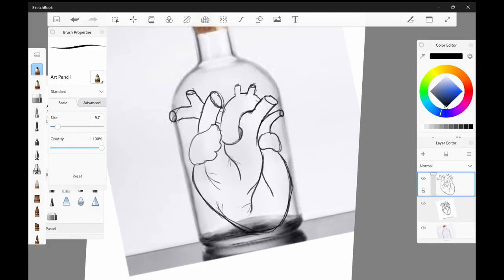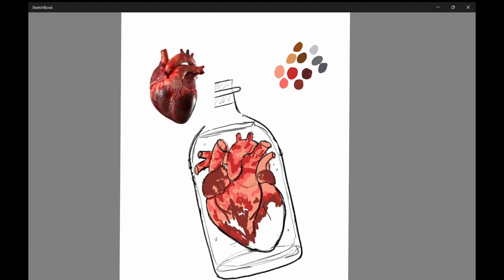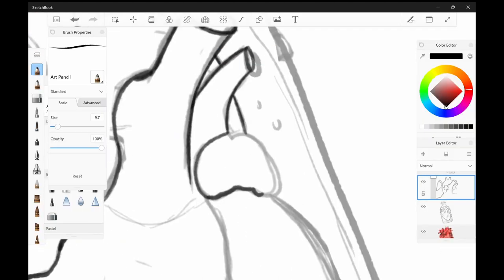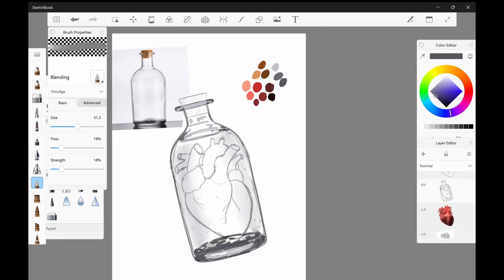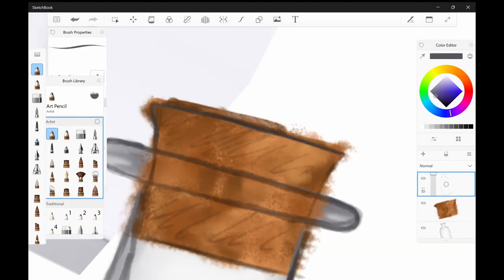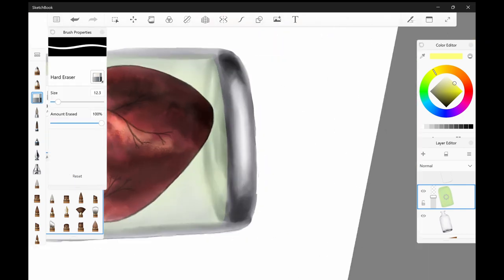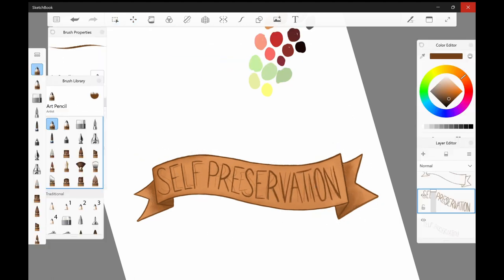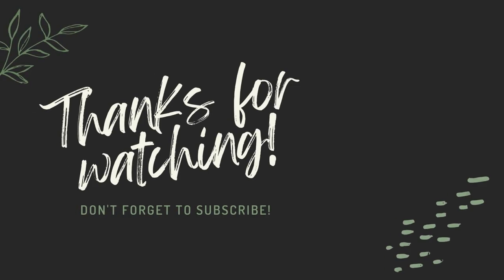Self Preservation || A Digital Art Time-Lapse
This week I decided to draw another original piece. I've had this idea for a while now but never did anything with it. I'm really happy with the way that it turned out and it's exactly how I imagined it! I think this would make a really cool tattoo since the meaning behind it/interpretation can vary. It's not quite completely anatomically correct, but it's close and that's good enough for me. Maybe I'll add more drawings of organs in jars in the future. Let me know what you think!